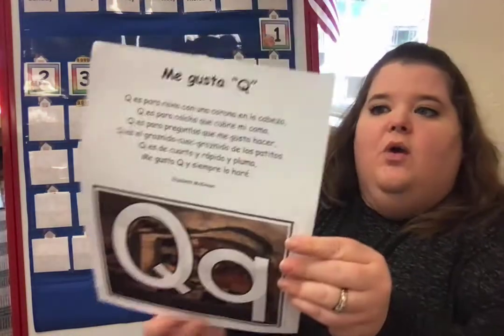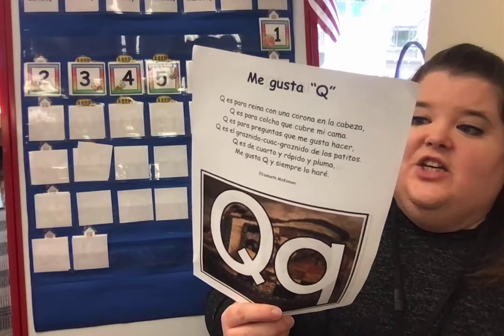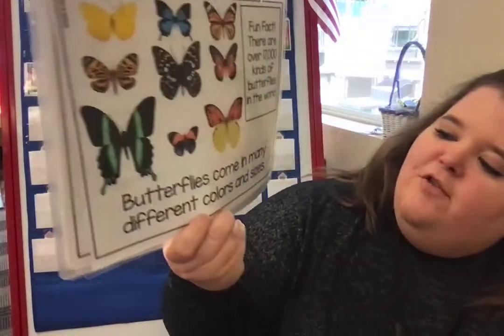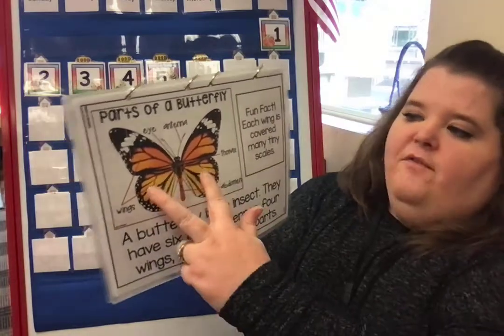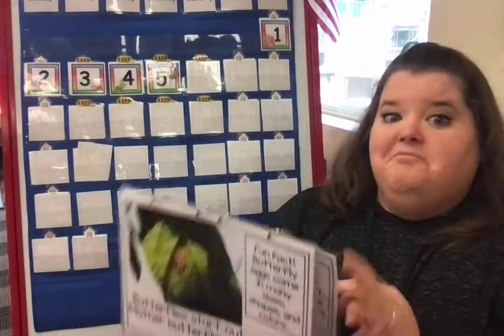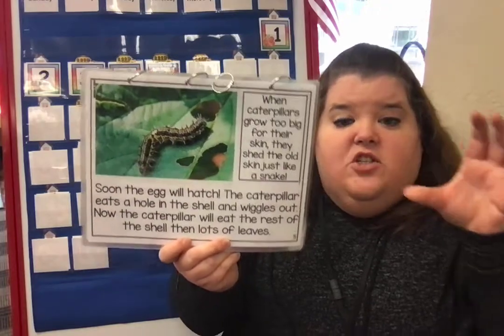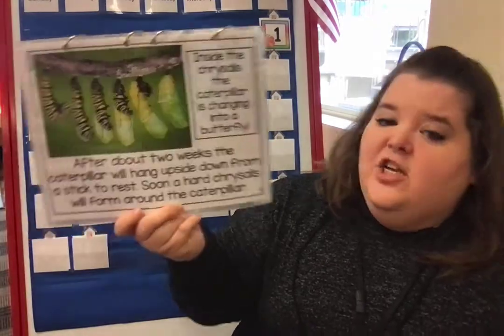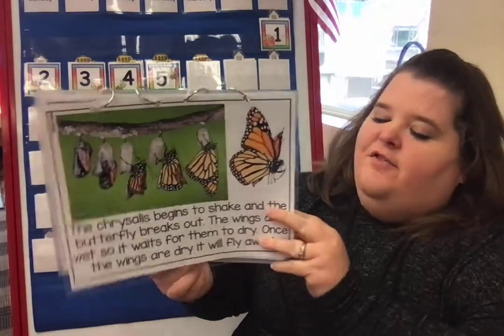#102 Circle time 5 5 21